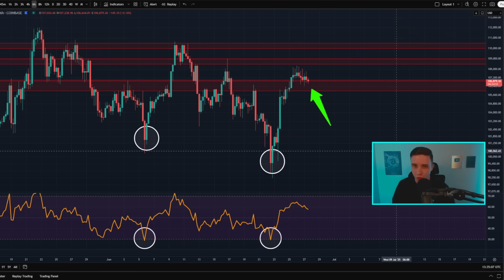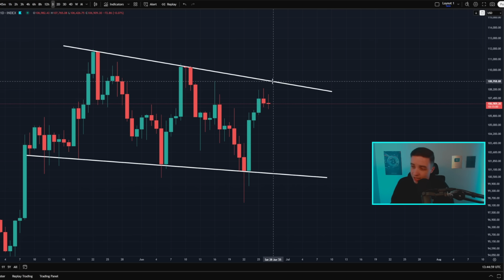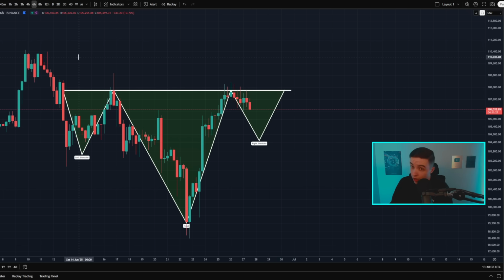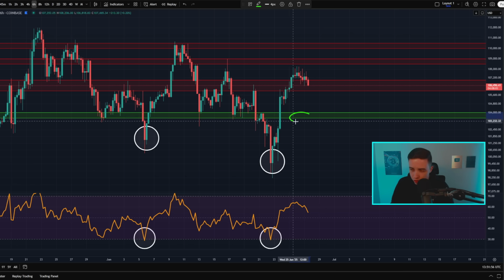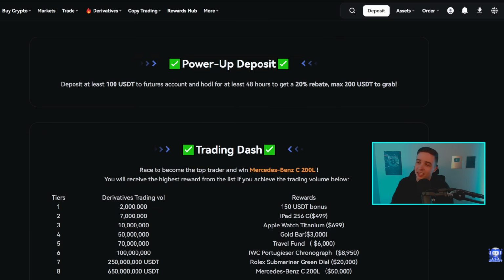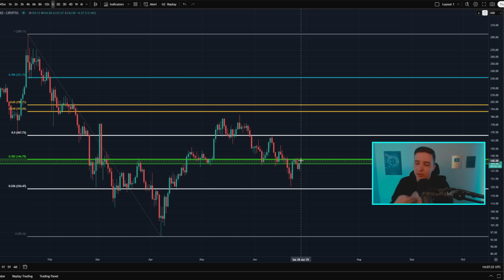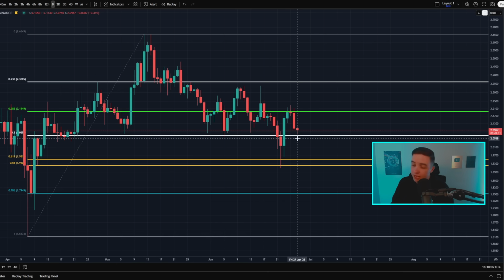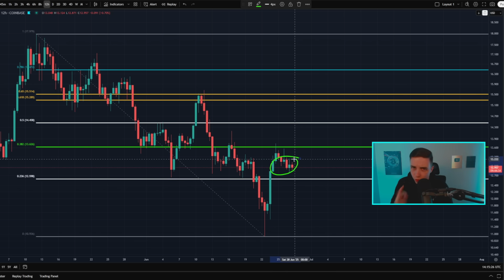BITCOIN PRICE PATTERN REVEALS NEXT TARGET!!! - Bitcoin News Today, Ethereum, Solana, XRP & Chainlink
💳 *Bybit Card:* *(Up to 10% Cashback)*

Timestamps:
Bitcoin Price Analysis! 0:00
Ethereum Price Analysis! 9:16
Solana Price Analysis! 10:54
XRP Price Analysis! 12:34
Chainlink Price Analysis! 14:04

- Crypto World -